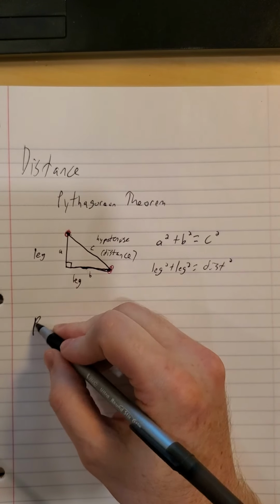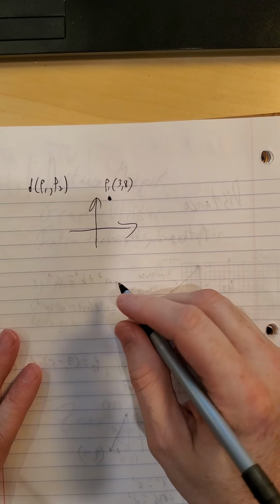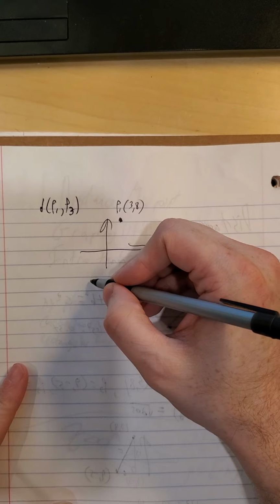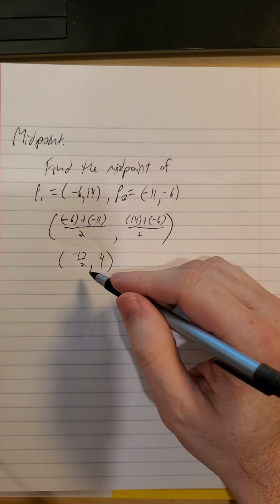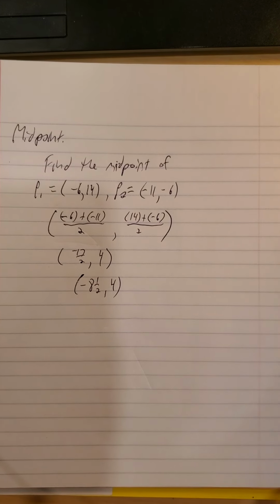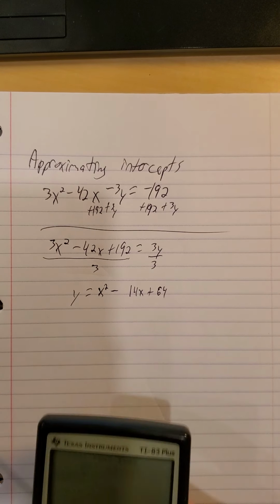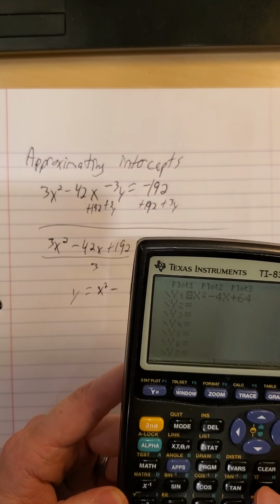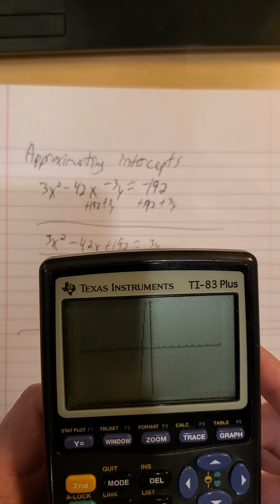MTH165 SECTION 1.1 PART 1